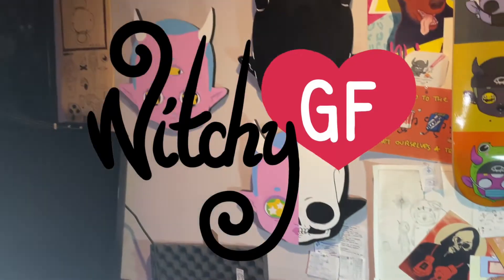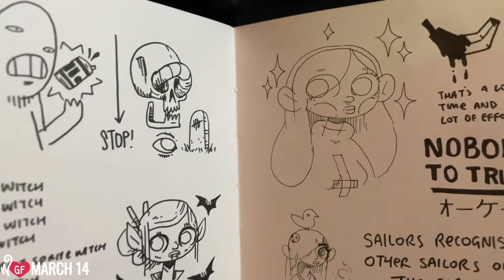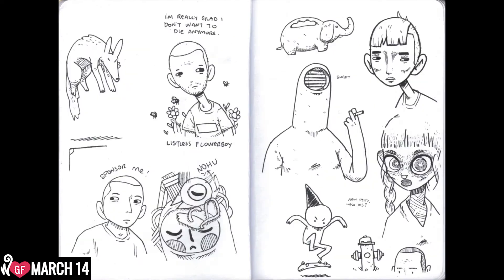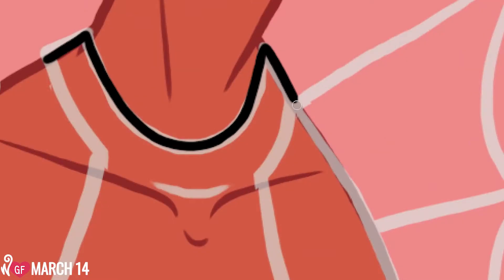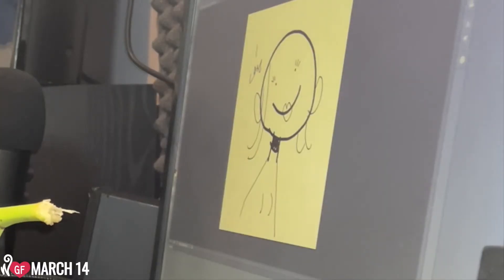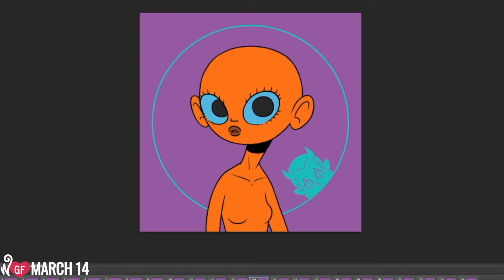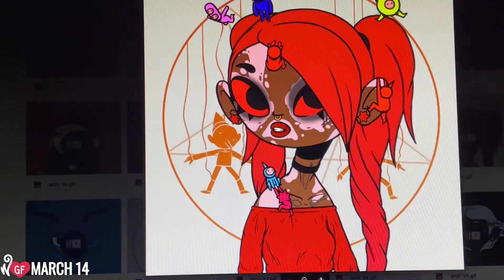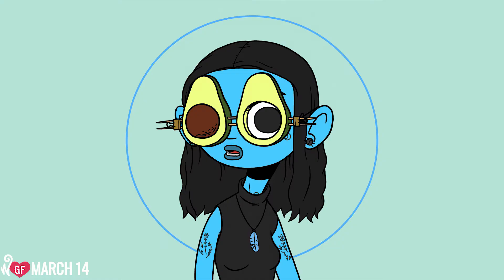Witchy GF Creative Process - How to make generative NFT Art projects like a pro!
Follow artist Sketchnate's process on how he created the art for upcoming generative NFT avatar project, Witchy GF! Get an in depth and highly scientific explainer on how to draw and animate layers for large scale NFTs collections and use programming technology to quality assure and pipeline your artwork for OpenSea.

Witchy GF is a collection of 7,890 animated avatars with over 600 unique traits in 12 different categories created by illustrator Sketchnate as the expansion to the Deebies and Nifty Castle ecosystem. The public sale launches March 14 with the pre-sale happening March 13. Deebies holders will receive a free mint plus many more special utilities with their witches.

LORE & MYTHOS:

Welcome to the planet Interrobang, a fantasy world that exists in the wild mind of artist Sketchnate. Here there are all manner of whimsical creatures, many of which can harness magic and use it to varying degrees of proficiency. There are 28 different kinds of magic that fall somewhat neatly into 3 main types: Elemental, Fey, and Possession.

The sources of these magical powers reside with 28 powerful Witch Queens who champion their kind as the ideal style of magic, wielding their abilities to further their respective causes, administer justice, and solidify their dominance.

Especially now that the Wicked Circle and Sacred Circle have divided into competing factions in the aftermath of the rift…